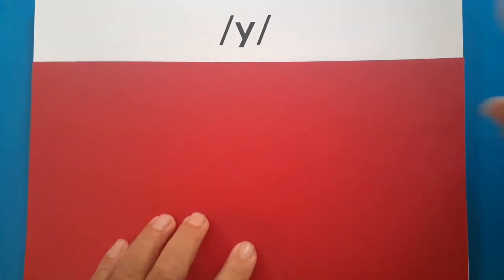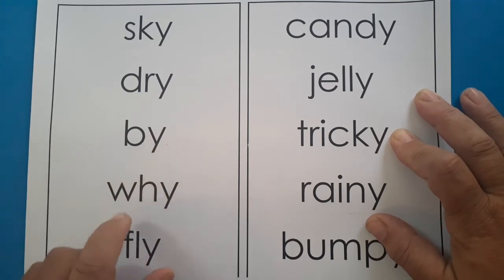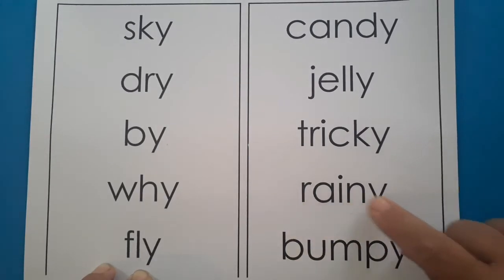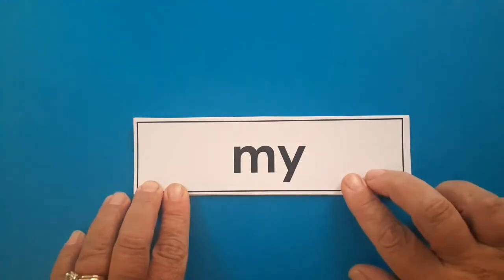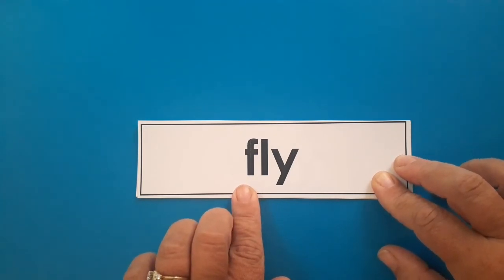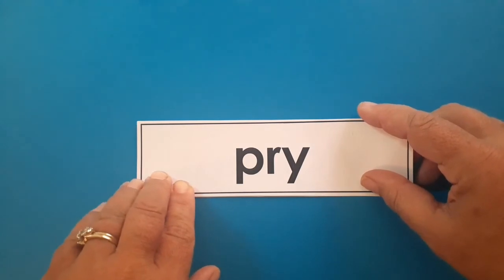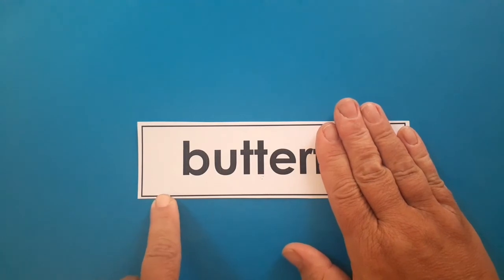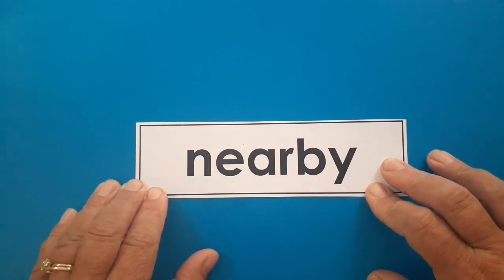Grade 1 Spelling Them 9 Week 1, March 30 Full Length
Spelling Them 9 Week 1, March 30 Full Length